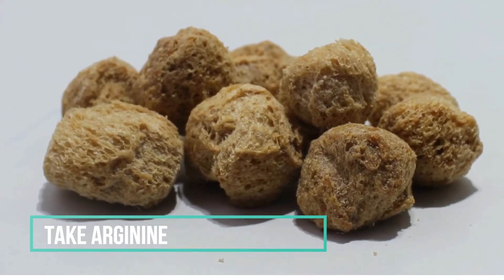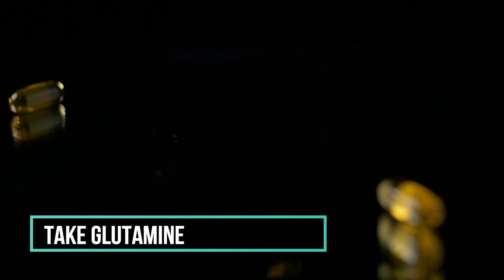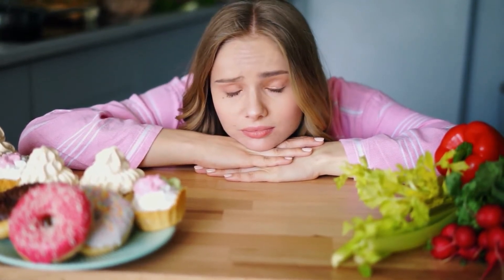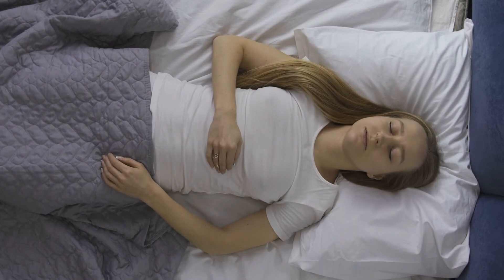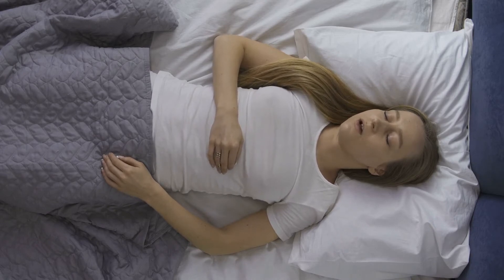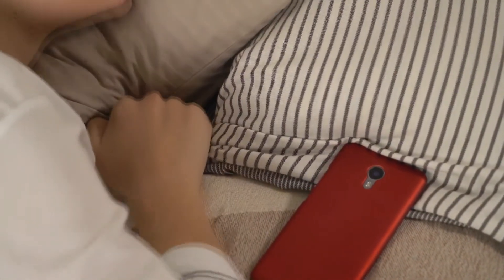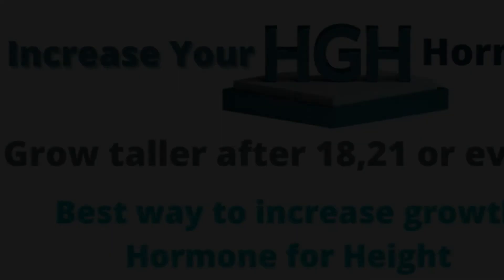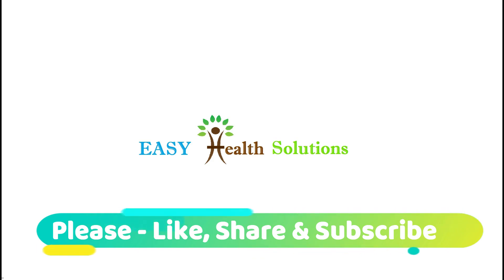Is it possible to increase your HGH hormone levels for height growth after 18, 21 or even 25?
Ways and tips on how to increase human growth hormone or HGH for increasing height after 18, 21 or even 25 years of age? Is it possible to increase HGH levels naturally by eating foods and exercise? Remember an adequate sleep, exercise and eating right types of foods are the only ways in which you can increase human growth hormone naturally without supplements? If you want to take height growth supplement them you must consult it with your doctor.